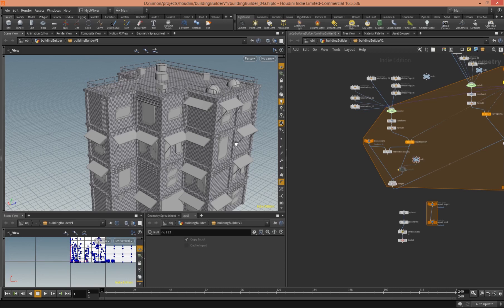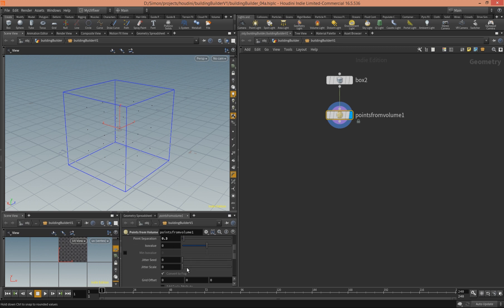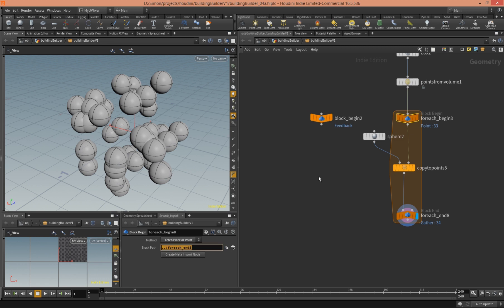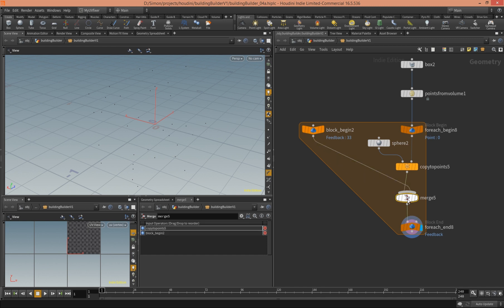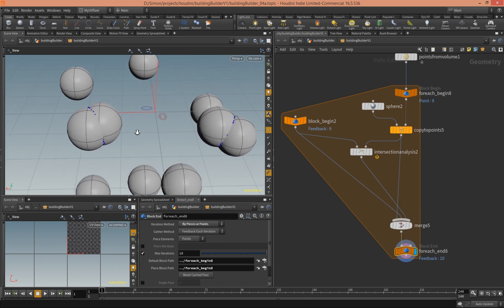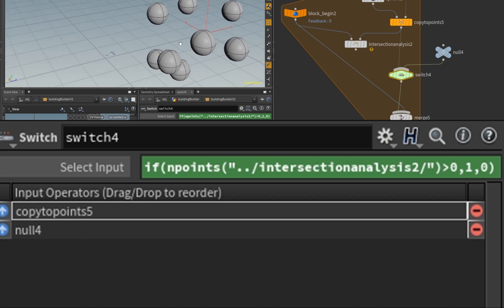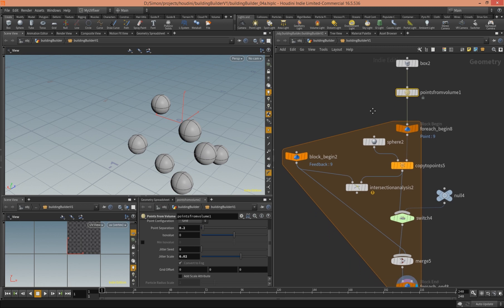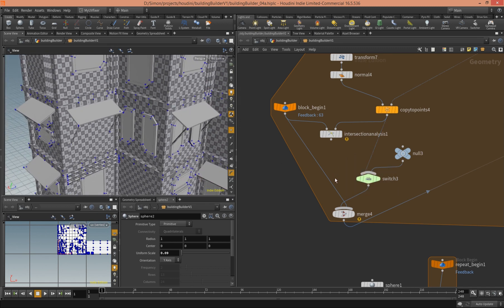Houdini: Avoid Geometry-Intersections in For-Loops (where you copy geometries to points)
I show how to avoid intersectiong geometries when placing them procedural on e.g. walls in a for-loop. In case of an intersection, the newest geometry will not be placed (since it was intersecting with the already existing one).